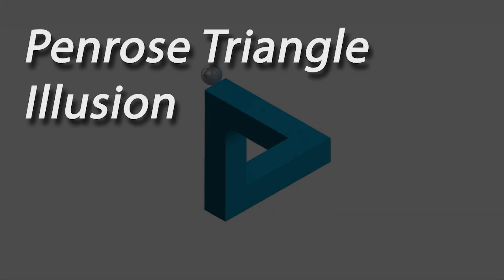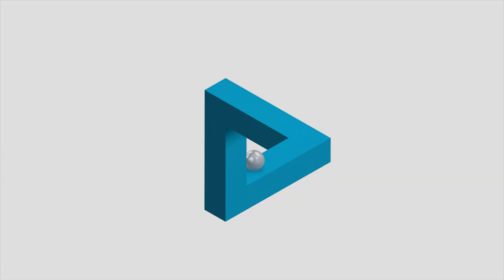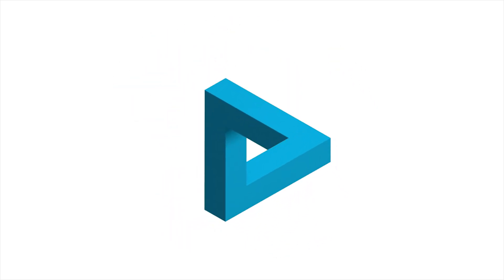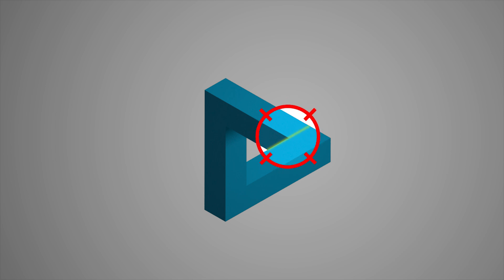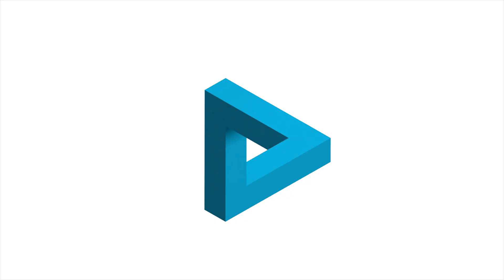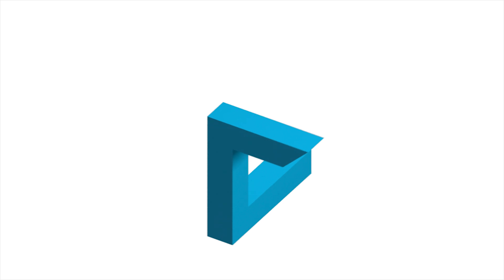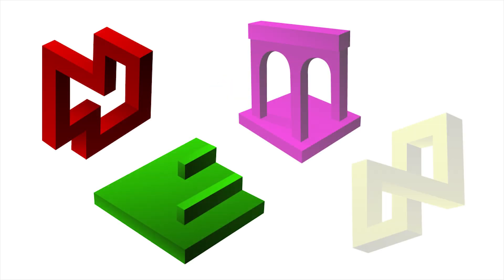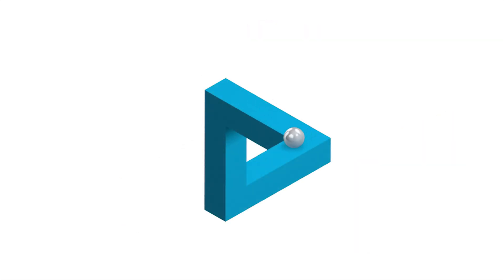Penrose Triangle Illusion Explained with Animation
This is one of several animated pieces demonstrating how the Penrose Triangle Illusion works: a non-profit work made for and presented by the NJ Morris Museum.